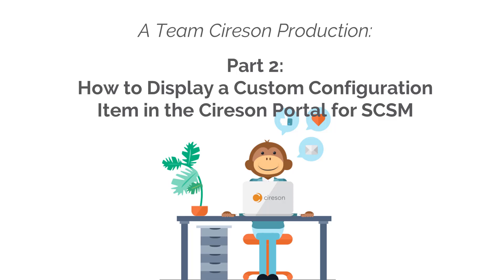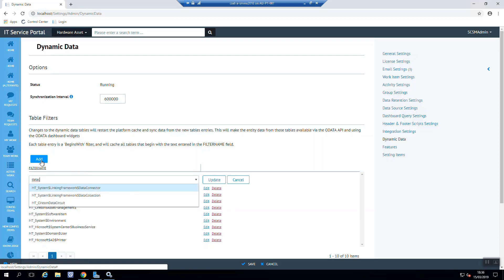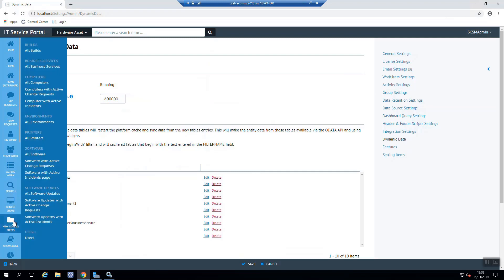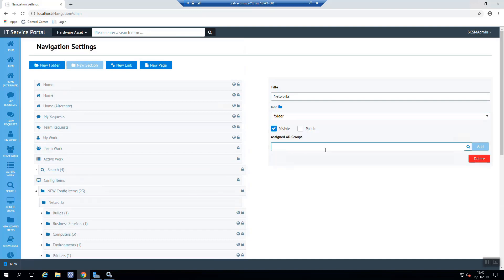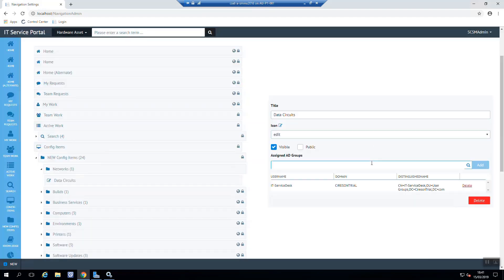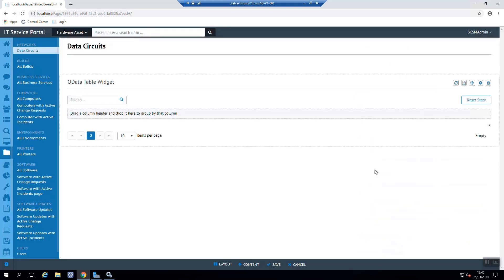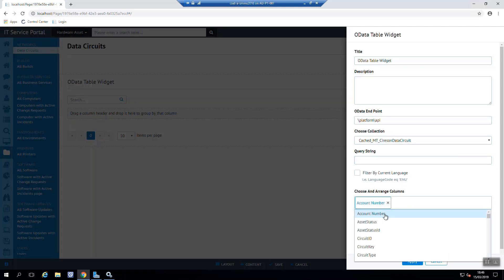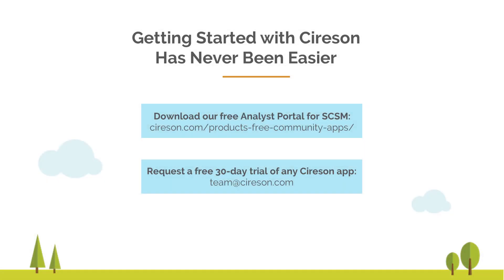Part 2: How to Display a Custom Configuration Item in the Cireson Portal for SCSM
In this video we take a custom Configuration Item and allow it to be synced and displayed in the Cireson Portal for Microsoft Service Mangaer. This will allow SCSM Admins to author new and custom Configuration Items and expose them for editing in the Cireson Portal, rather than having to edit or update them in the SCSM Console.